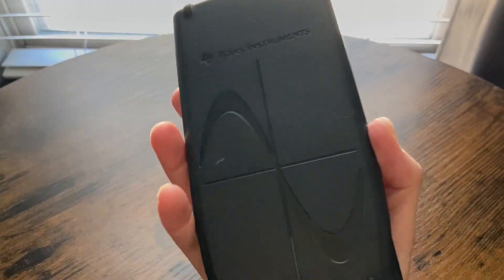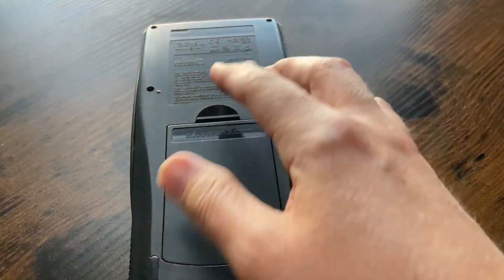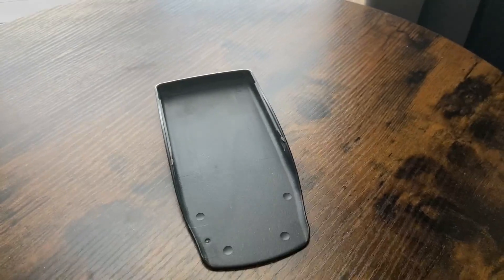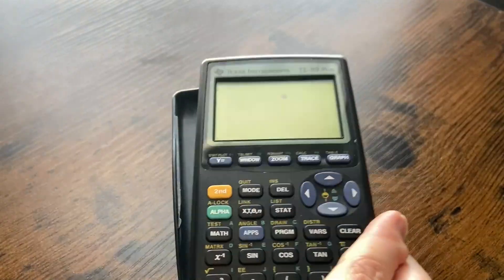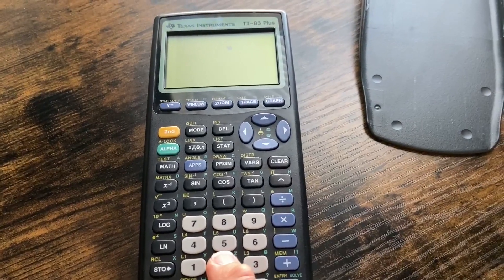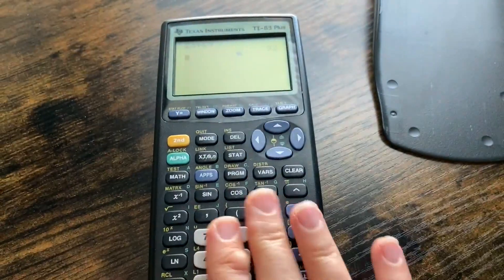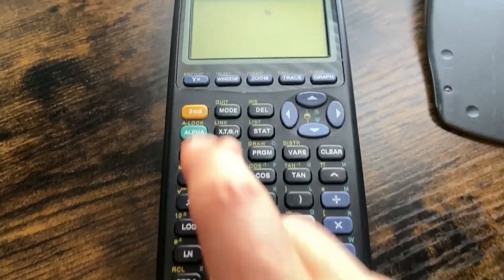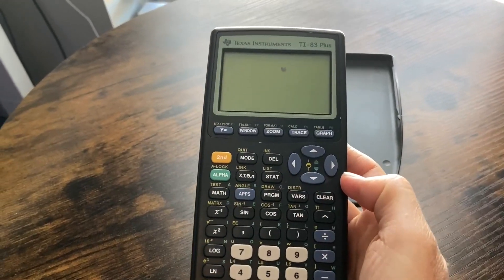Texas Instruments TI 83 Plus Graphing Calculator Review